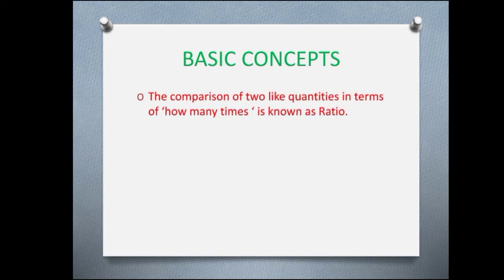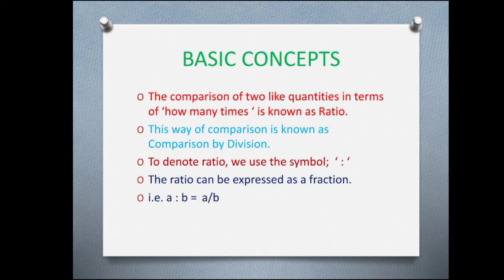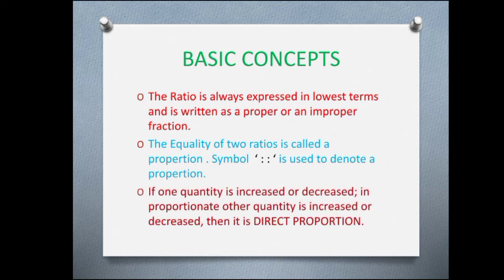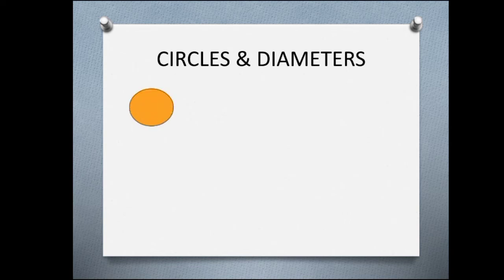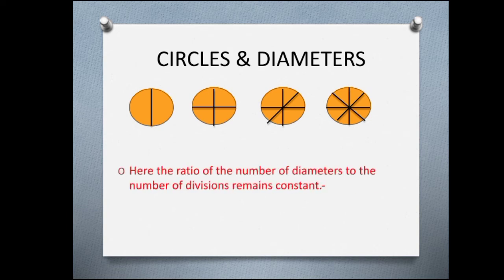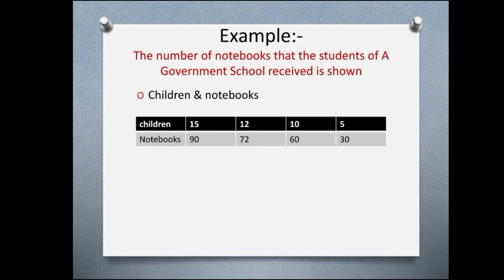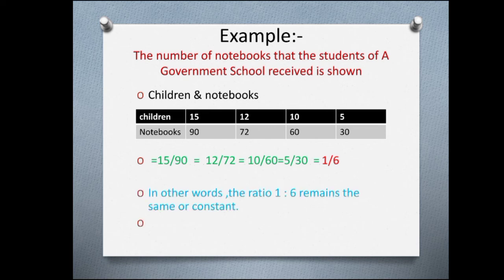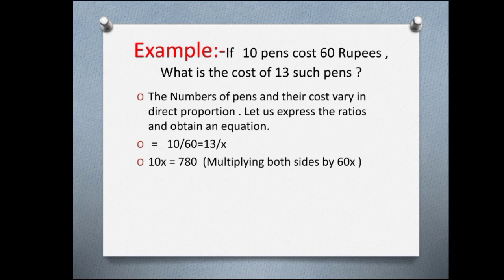Direct proportion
STD 7th class